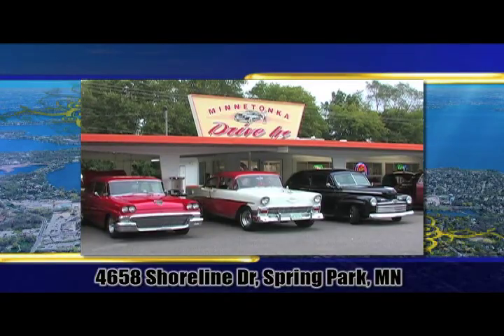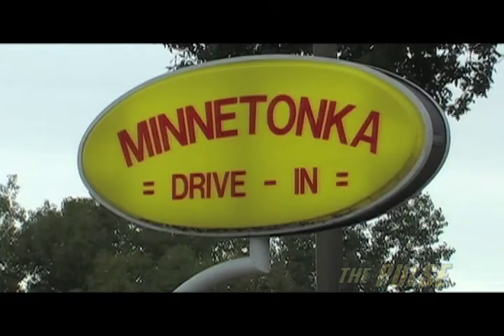The Pulse: August 2014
Tune in to the heartbeat of the Lake Minnetonka area! Hosted by Beverly Foster.

On the August edition of "The Pulse", Beverly's guest is:

*Rob Langer, Restoration Ecologist, Natural Shore Technologies, located in Maple Plain, MN.

*Also, Beverly heads to the "Minnetonka Drive-in" in Spring Park, MN, for a tasty treat!

Producer/Editor: Chris Vogt
Copyright: LMCC Productions 2014